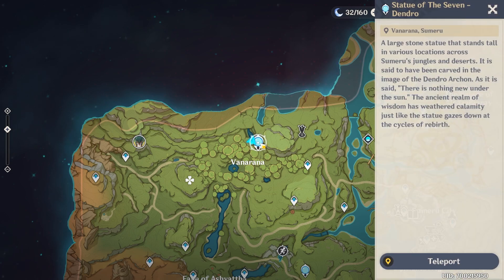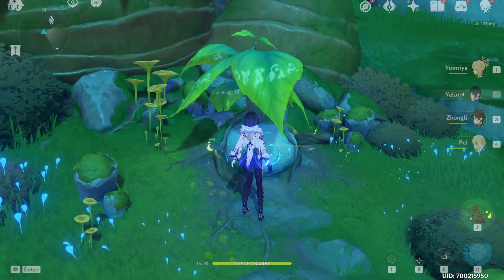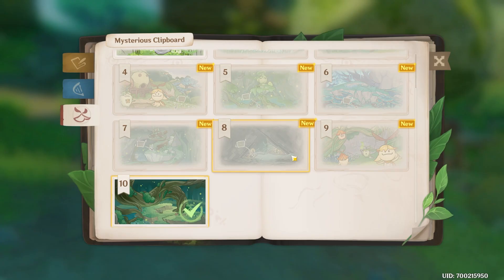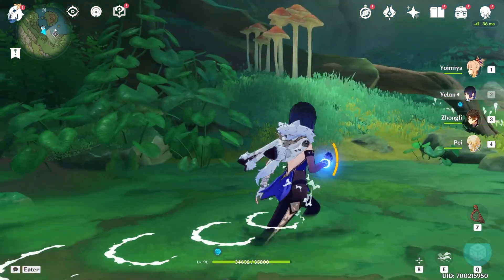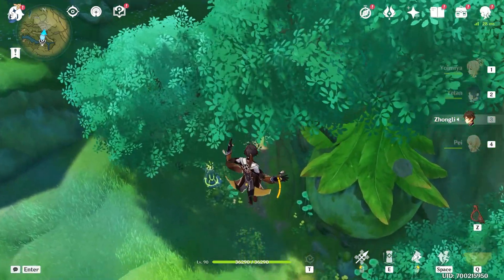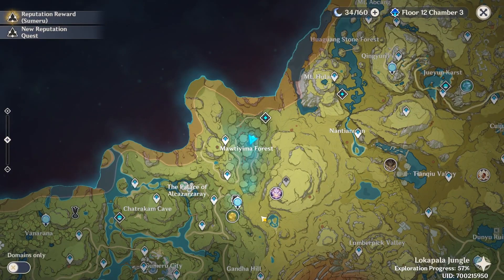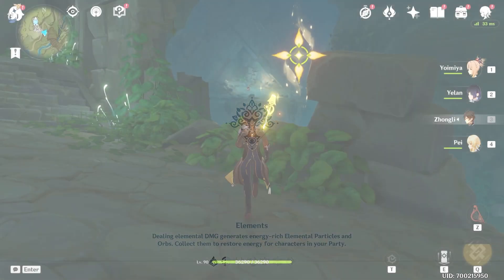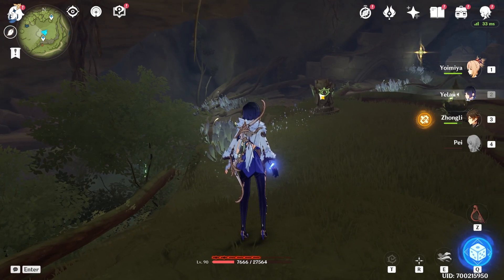Hidden Treasure Dig Locations | Aranyaka Mysterious Clipboard | Static Views | Genshin Impact 3.0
Hi guys, in this video I will show you the treasures indicated by the Aranyaka book Mysterious Clipboard, and how to complete the World Quest Static Views, and Static Views, Part II.

Chapters
00:00 | Static Views.
00:56 | Treasure #1.
02:32 | Treasure #2.
03:18 | Treasure #3.
03:41 | Treasure #4.
04:27 | Treasure #5.
05:20 | Treasure #6.
05:54 | Treasure #7.
06:44 | Treasure #8.
07:09 | Static Views, Part II (received automatically once you dug up the treasure).
07:11 | Clipboard figure piece #9.